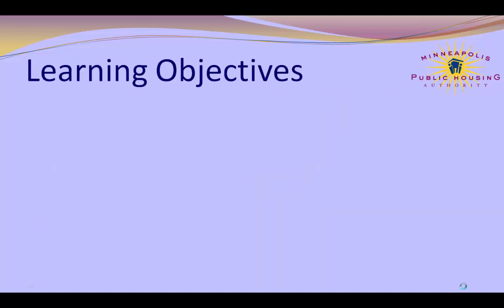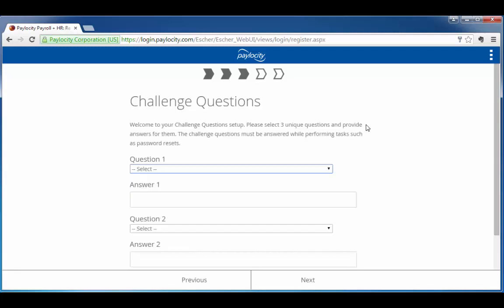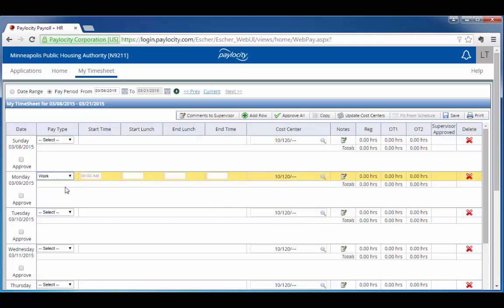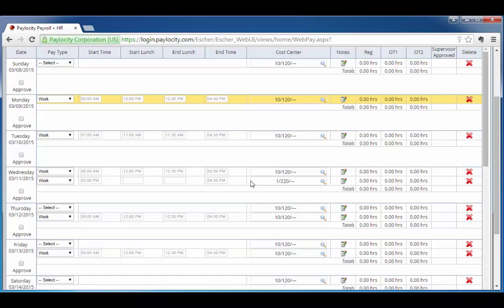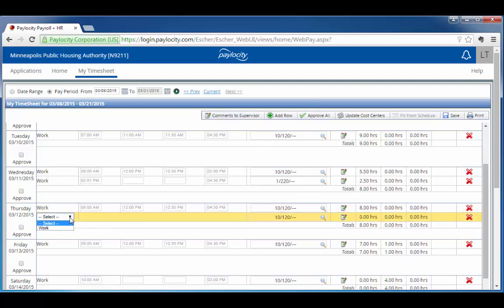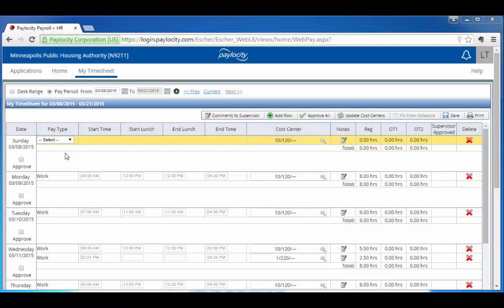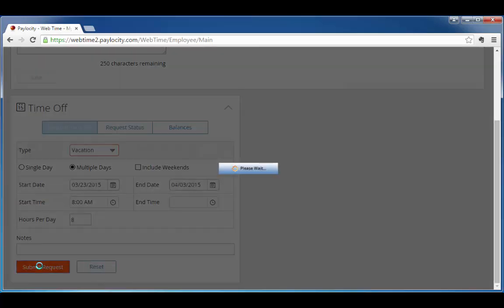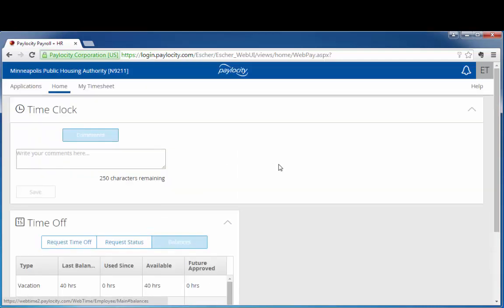Phoenix Training for Employees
Training for MPHA Employees on using the PHOENIX system in Paylocity